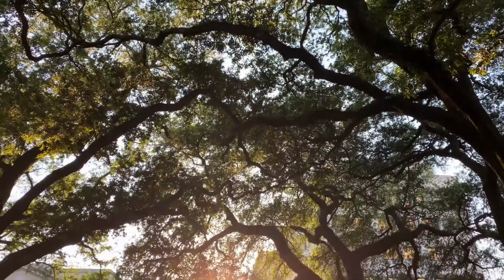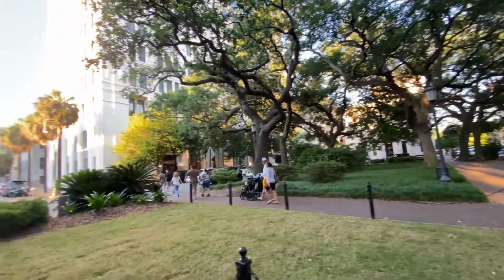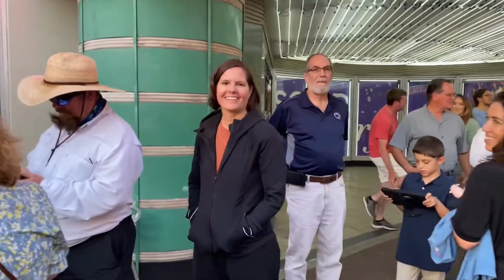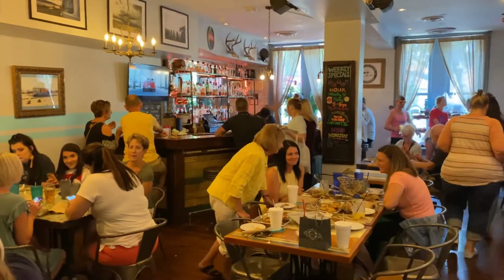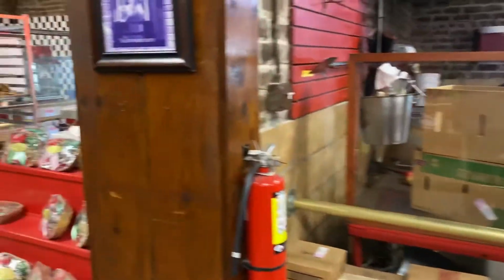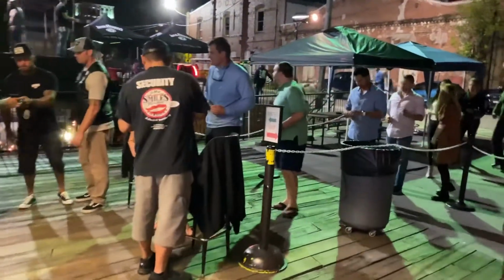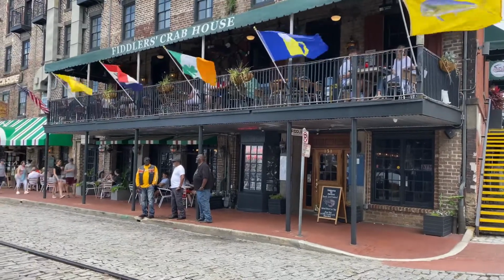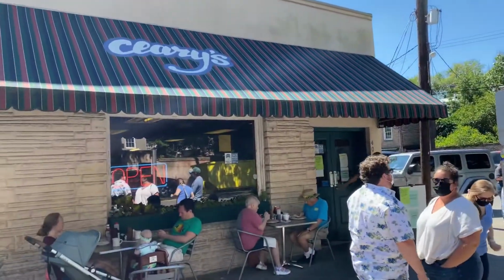The Best and Worst of SAVANNAH Georgia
Reviewing best and worst attractions and restaurants in Savannah, Georgia. Not a comprehensive list by any means, but this video will give you a good idea of some places to go and things to do in charming Savannah, Georgia - particularly some good (and bad) eateries in town. Savannah is a great place... who knows, this video may even help you avoid a tourist trap or two.

0:00 Introduction
0:12 Vessel approaching on River Street in Savannah
0:59 Savannah Parks including Forsyth Park
1:54 Ghost tours and haunted walks
2:33 Vinny Van GoGo's Pizza
3:26 Leopold's Ice Cream
4:59 Treylor Park Restaurant with PB&J Chicken Wings... mmmmmm!
6:10 River Street Sweets
7:09 Savannah Smiles Dueling Piano Bar
8:08 Worst of Savannah: River Street Restaurants
9:27 Worst of Savannah: Clary's Restaurant
10:22 Wrapping up Savannah